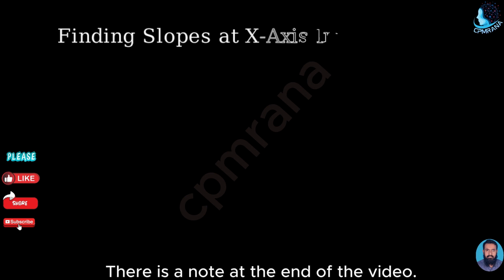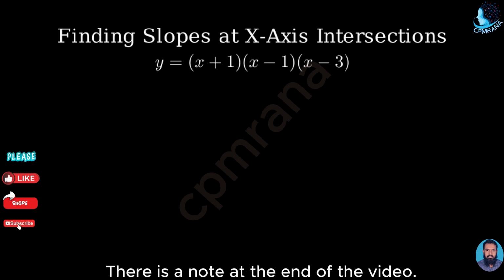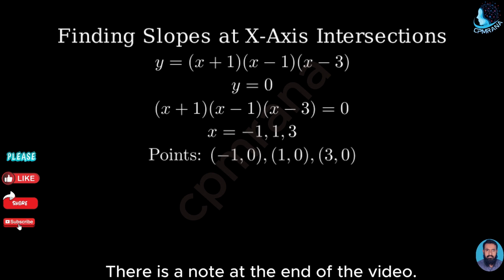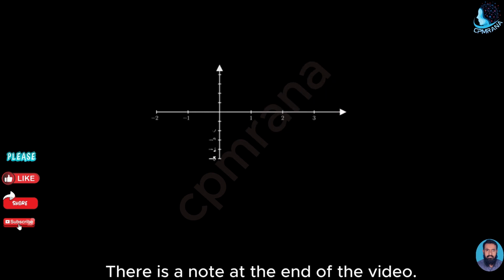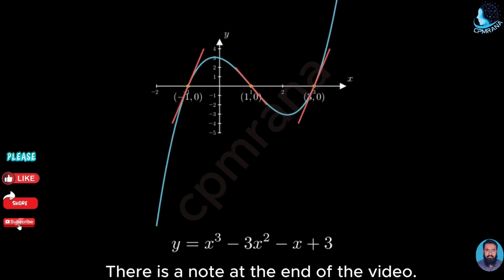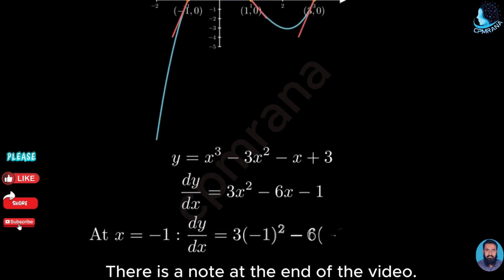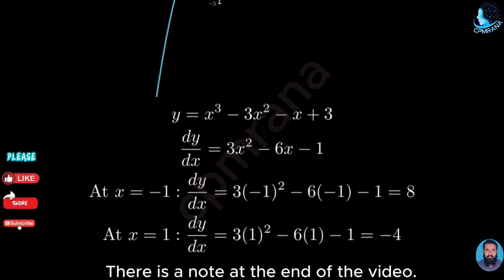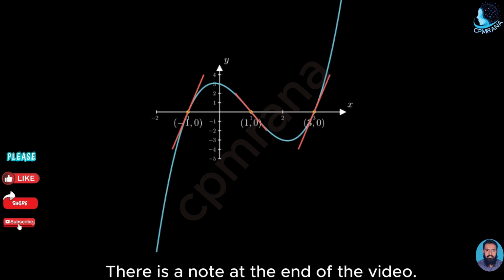How to Calculate Tangent Slopes at X-Axis Intersections[y=(x+1)(x-1)(x-3)]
Question:
Determine the slope of the tangent to the curve where it intersects the x-axis for the equation:
y=(x+1)(x-1)(x-3)

Description:
Master the steps to find the slope of tangents at points where a polynomial curve intersects the x-axis. We break down the process with clear explanations, covering everything from setting the equation to zero to differentiating and evaluating the derivative. Perfect for math enthusiasts and students looking to strengthen their calculus skills!